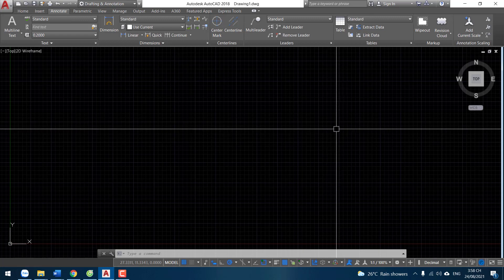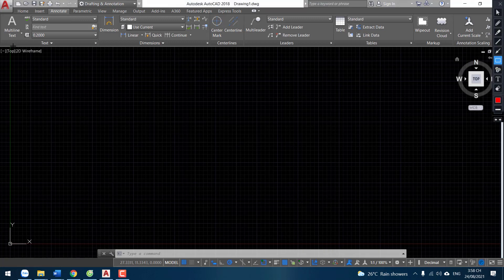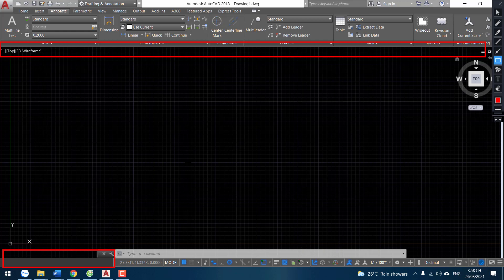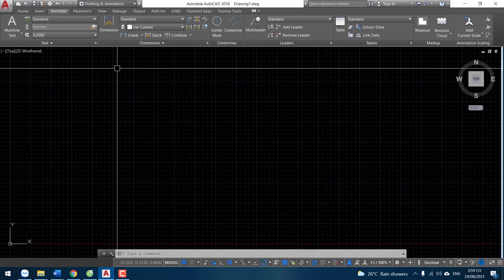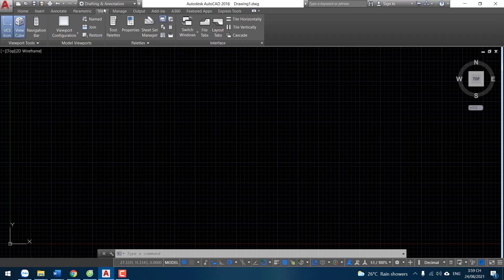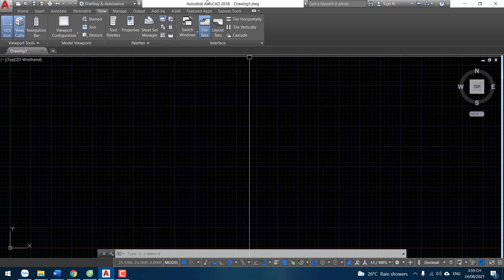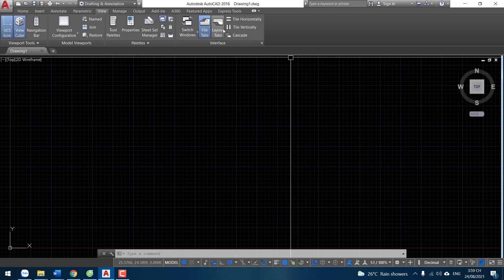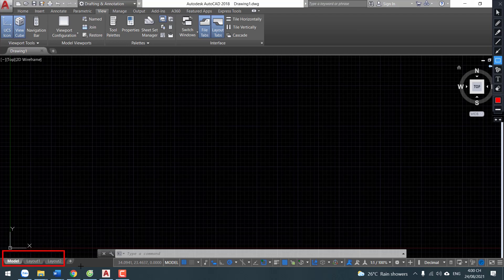How to restore missing File tabs and Layout tabs in AutoCAD?